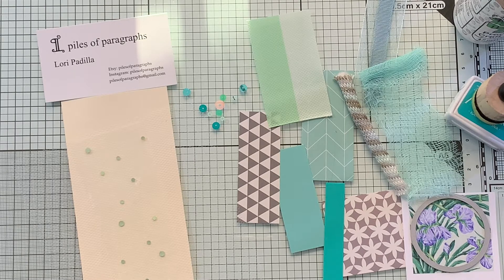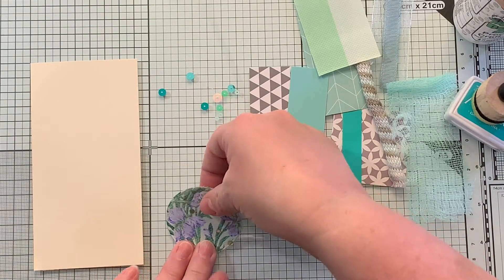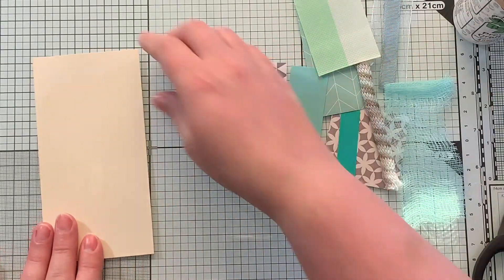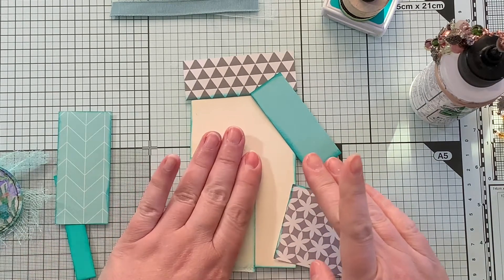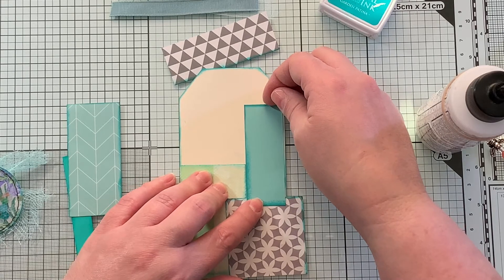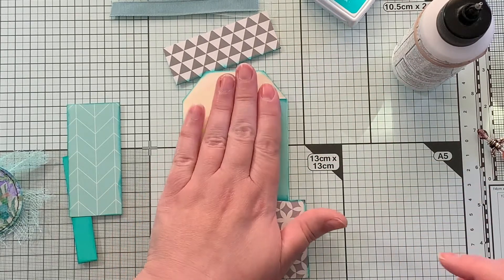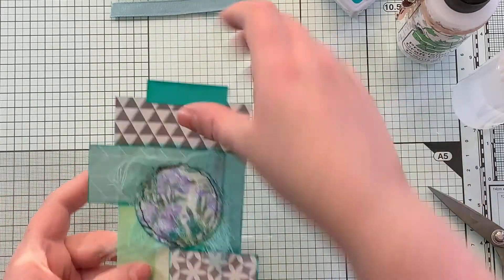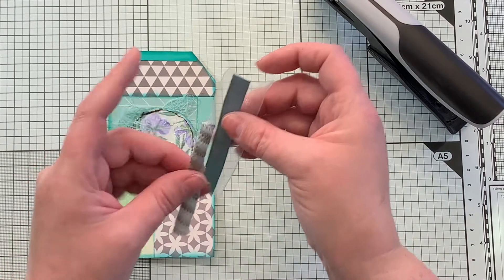pilesofparagraphs # TOMLORISPOP September Tag of the Month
Lori Padilla Piles of Paragraphs Etsy Shop